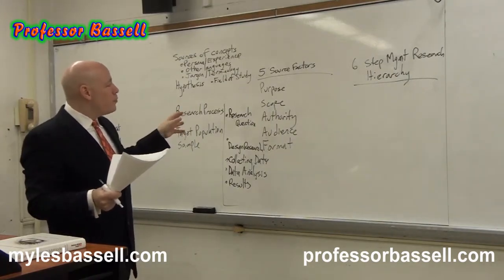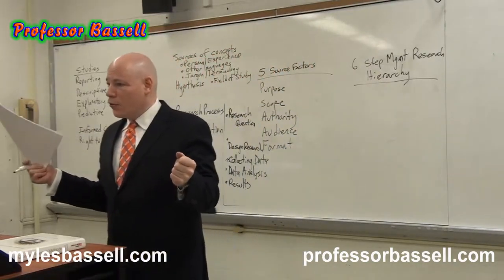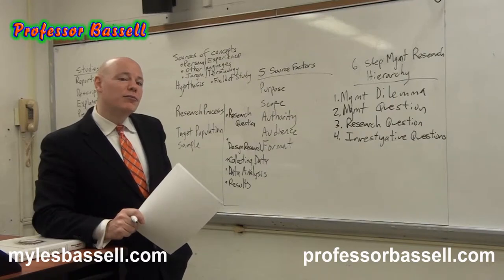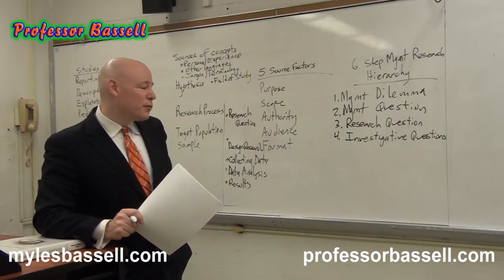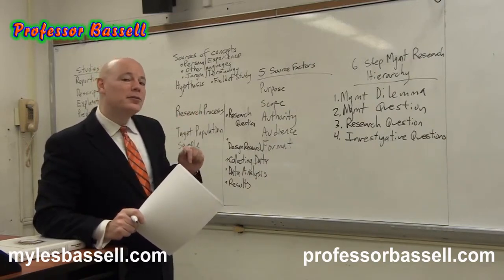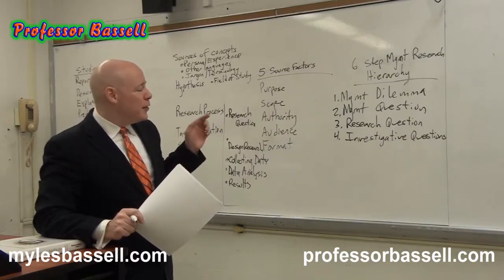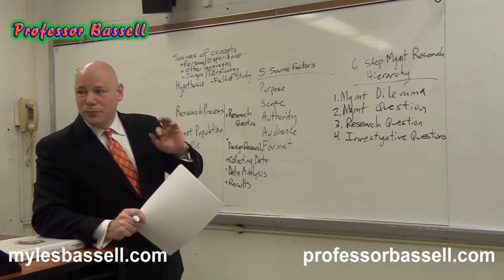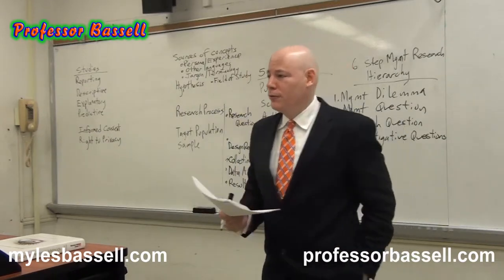Marketing Research part 4 Dr Myles Bassell